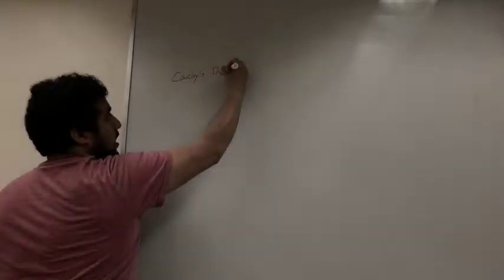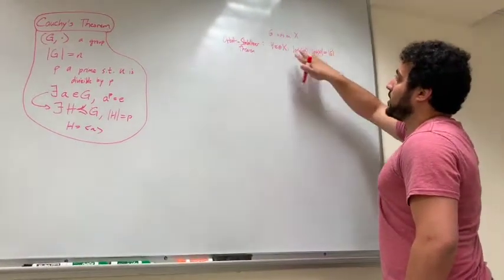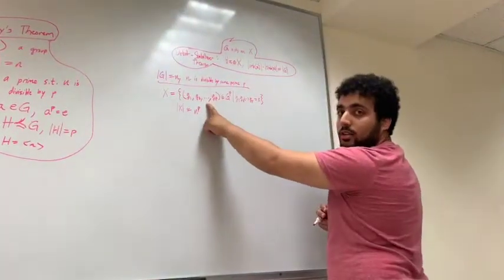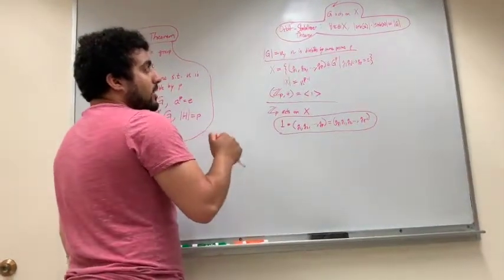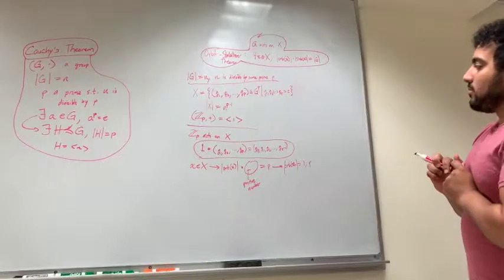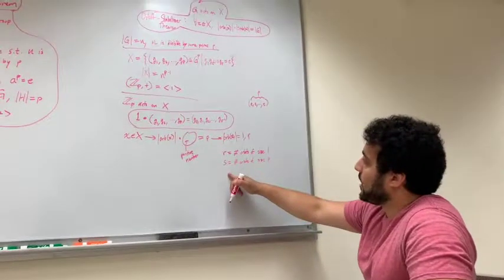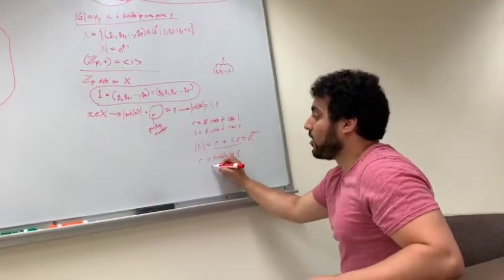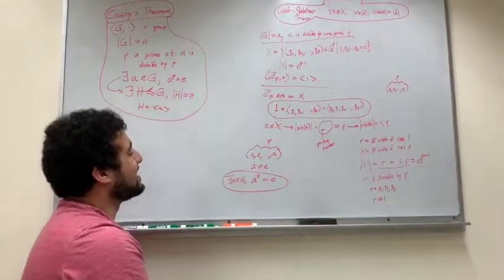Group Theory 5: Proving Cauchy's Theorem!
Now we'll prove Cauchy's Theorem, an incredibly powerful tool that greatly enhances our ability to characterize finite groups. A prerequisite to this video is knowledge of the concepts of action, orbits, and stabilizers (which you can find in the previous video of this series!) Next, we'll demonstrate the power of Cauchy's Theorem.